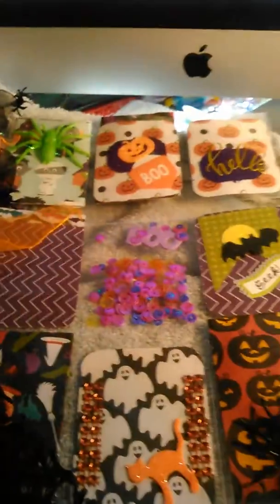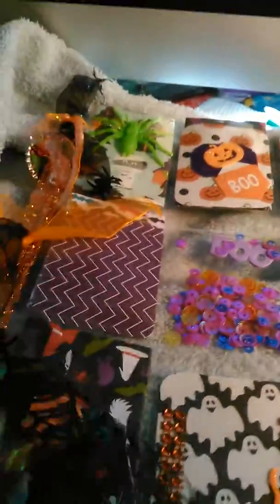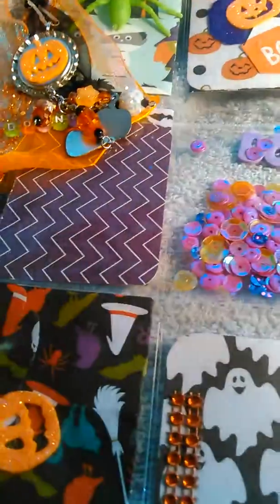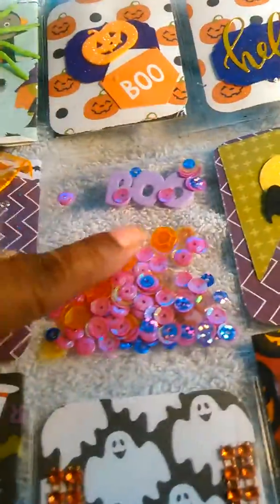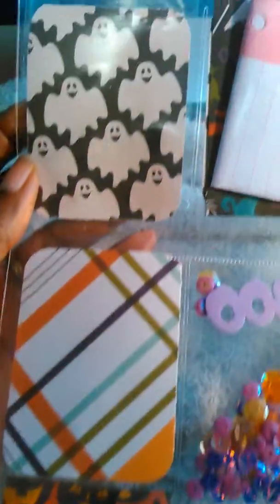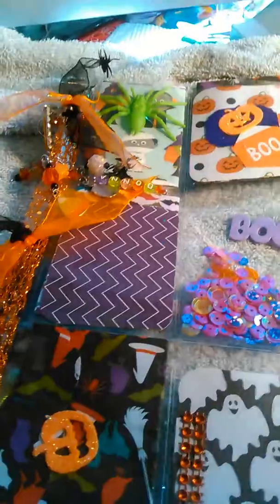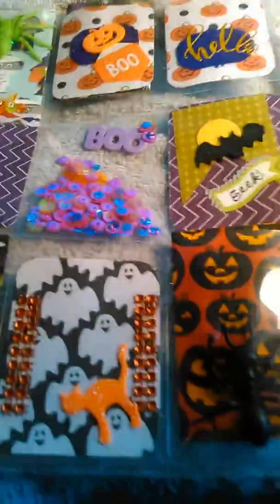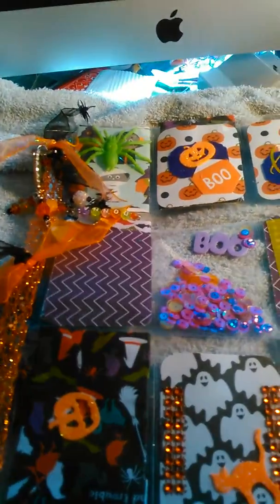Halloween pocket letter